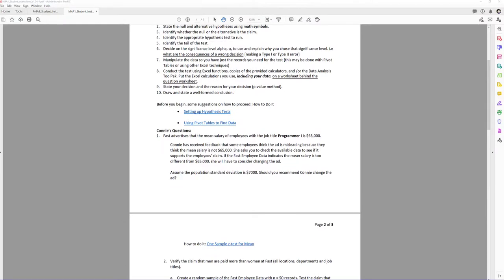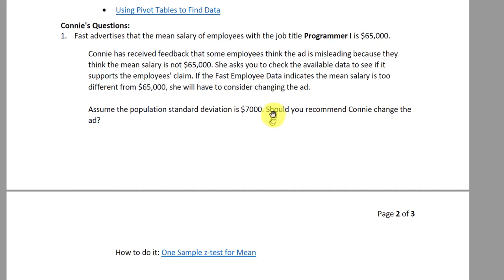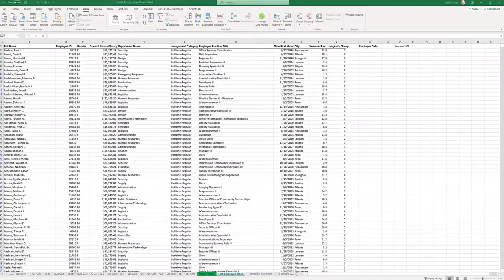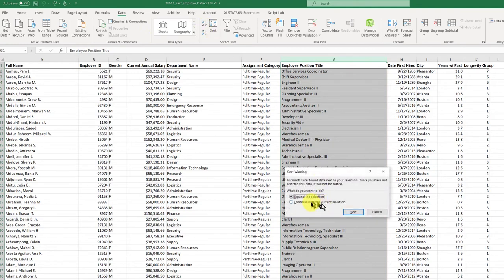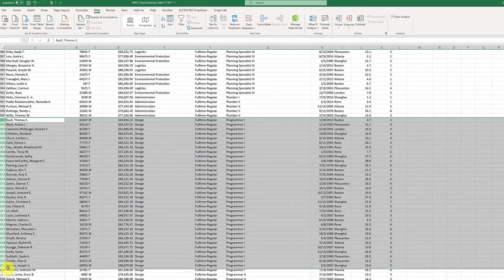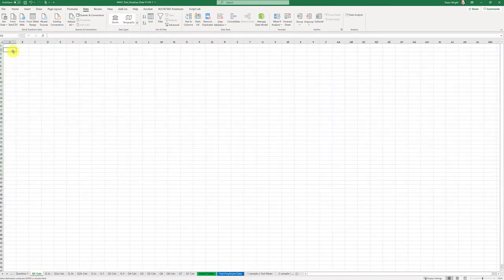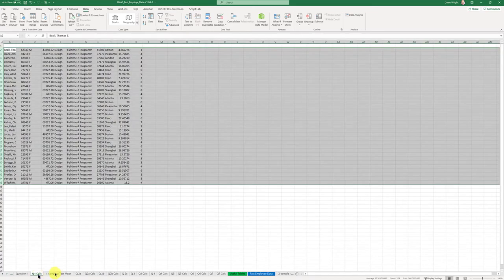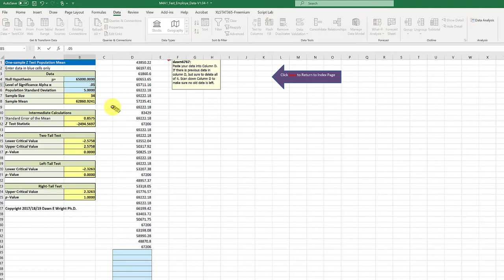How to get the data into the one-sample z-test calculator